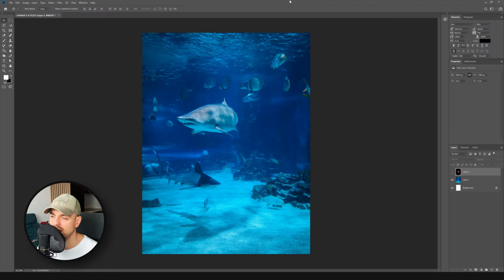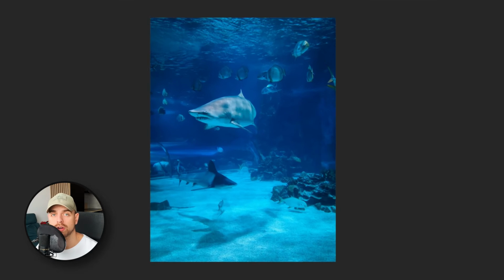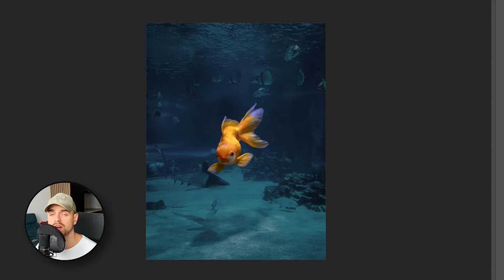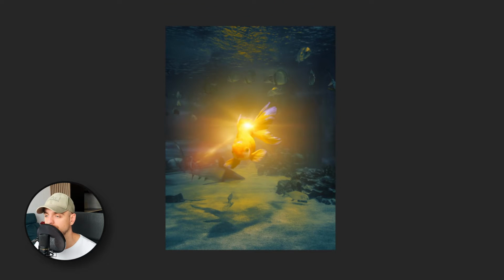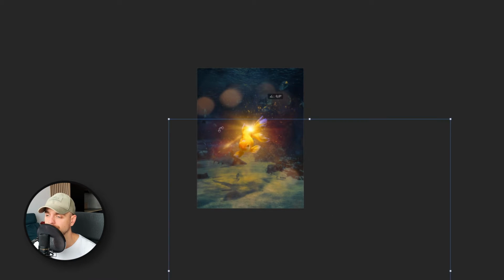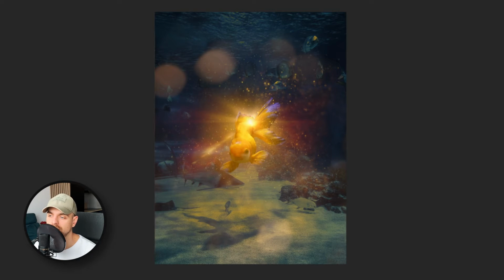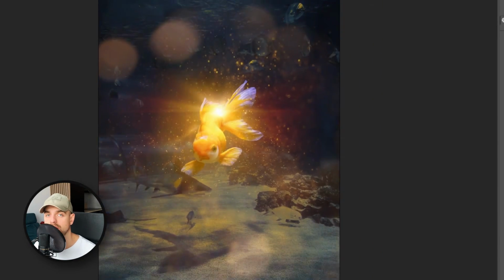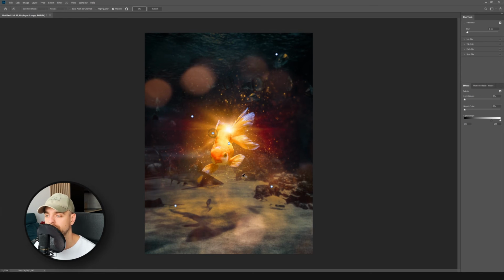How to Make Glowing Golden Fish Photo Manipulation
In this Photoshop Manipulation tutorial I'm gonna show you how you can create a Glowing Golden Fish! I hope you'll like it!